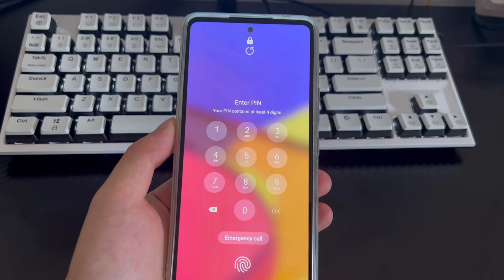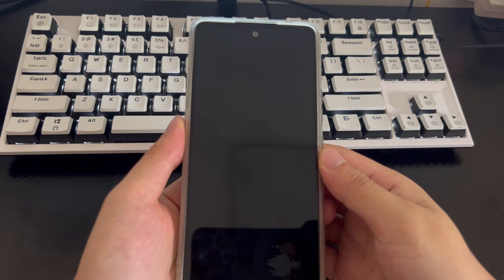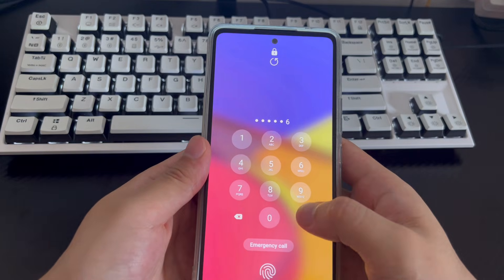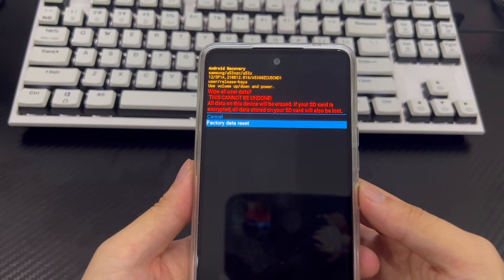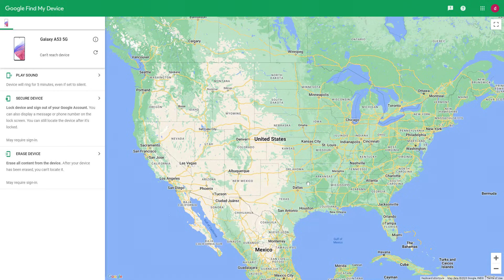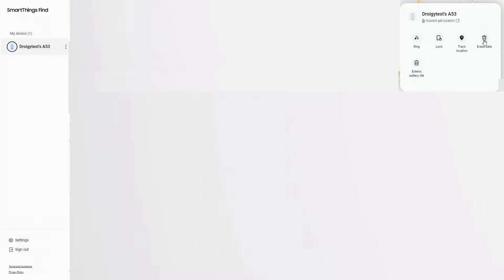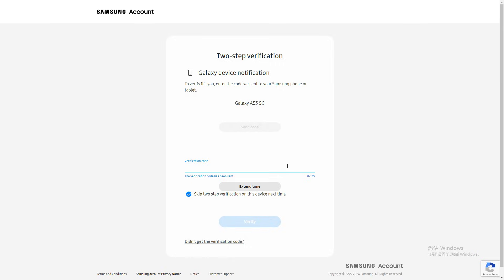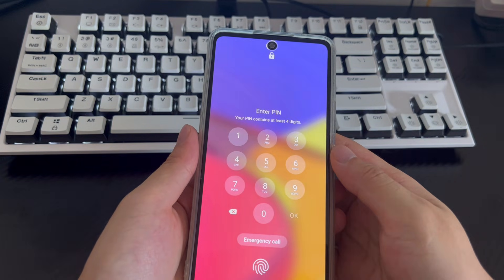How to Reset Android Phone When Locked | 4 Useful Method You Can Do On Your Own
Today's video will explain to you how to reset android phone when locked. Is your Android phone locked, preventing you from accessing your Android phone? When you are unable to unlock your Android phone, you may lose access to some files or your phone. This is a very vexing question. However, resetting locked android phone will be the way to regain control of the phone, but resetting the phone will delete the data in the phone. Any settings you may have changed will be restored to their default state. And a reset will delete all your installed apps, passwords, accounts, and other personal data. So please make sure to back up all important data before proceeding. When using your Android phone normally, you only need to restore the phone to factory settings in settings. But how to reset locked android phone?
If you need to sell or trade your old phone but you are locked out of it. This prevents you from deleting any important data on your phone, such as payment details. For security considerations, you need to hard reset locked android phone. Or you might have downloaded a corrupted application or file without knowing it. Causes the self-protection function of your Android phone. Thus making your Android phone locked. Resetting will clear all downloaded content and allow your phone to run normally. Or maybe your Android phone is locked for some reason, and you need to use factory reset to get past the locked Android phone.
So how to reset a locked android phone? In this video, we will explain several effective methods of android locked phone reset. Again, factory reset will delete all data on your Android device, so if you need the data on your phone, back up your data before attempting a reset. If you're ready, please try the methods in the video with us and we will guide you on how to factory reset a locked android phone.

02:05 Restore Android phone to its factory settings
03:13 Use Google Find My Device
04:39 Samsung's Find My Mobile feature
06:19 Seek professional help